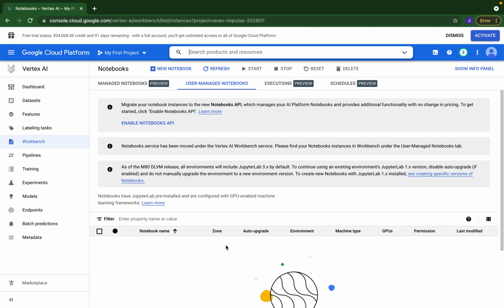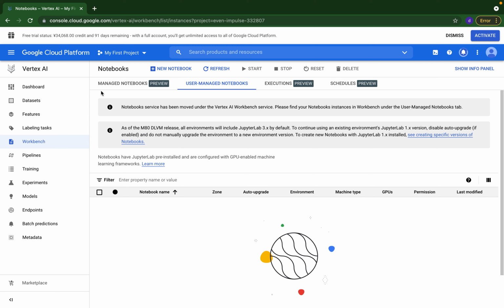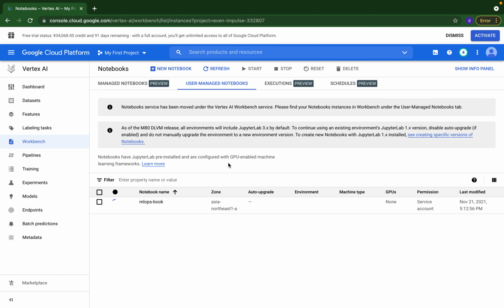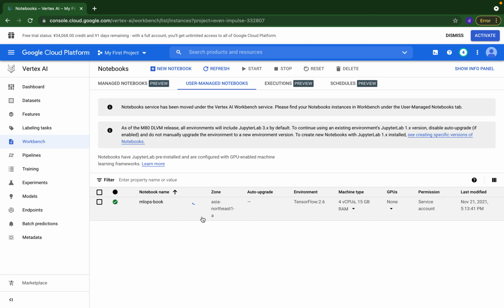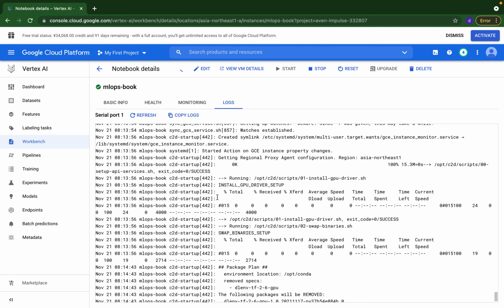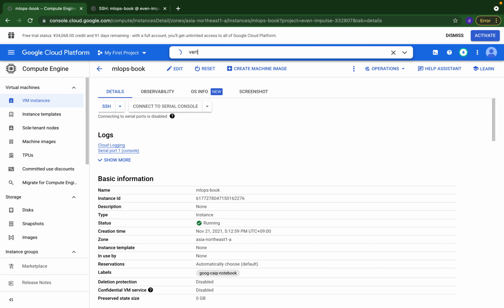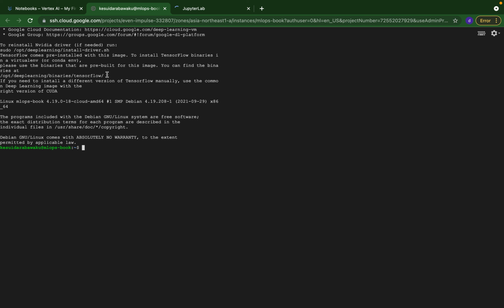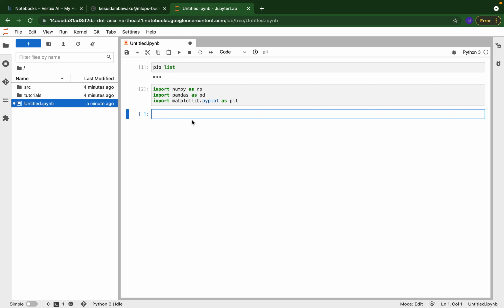Vertex AI Workbench: Your First Managed ML Environment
Set up Vertex AI Workbench and understand how notebooks, Compute Engine instances, and JupyterLab fit together in a practical Google Cloud ML workflow.

0:00 Introduction
1:17 Create the first notebook
4:26 Tour to Instance(Compute Engine)
5:52 Jupyter Lab

Thanks for everyone watching, appreciate any feedback!

If you are interested in your Machine Learning journey, check out Babushka ML

Build real ML systems — one layer at a time.